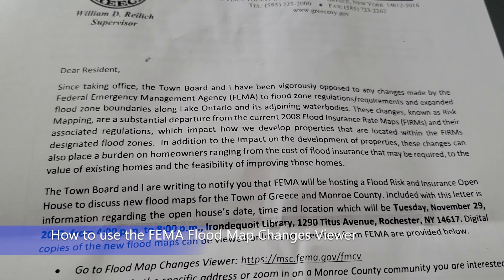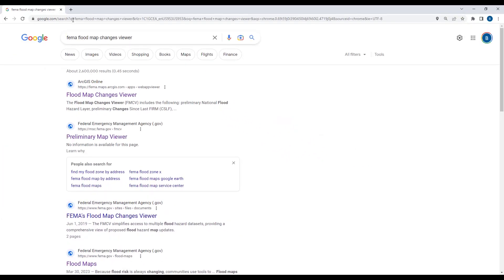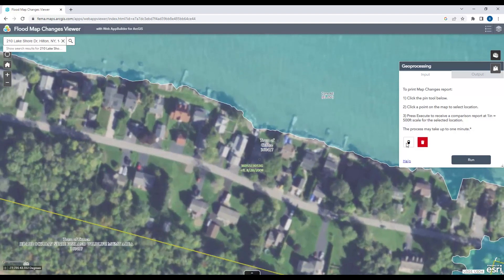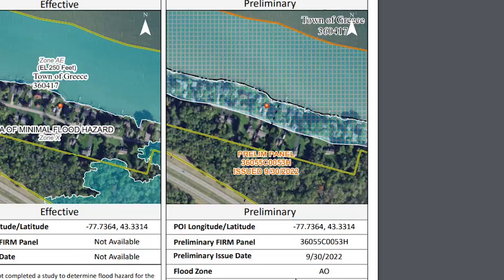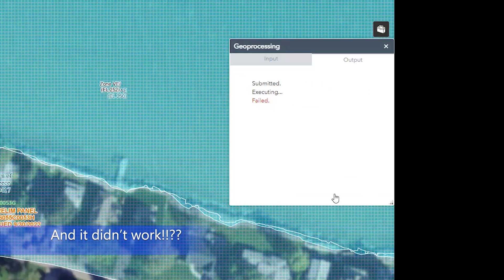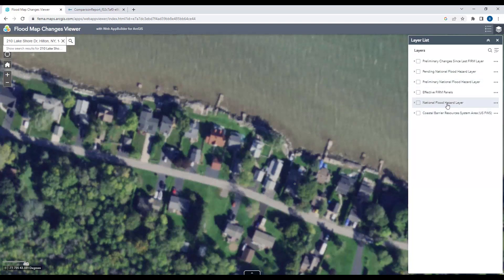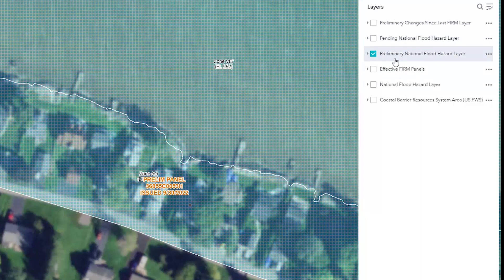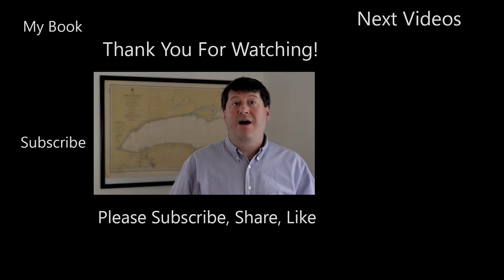How to use the FEMA Flood Map Changes Viewer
In this video I go over the basics of how to use the FEMA flood map changes viewer. If you are someone who might have your flood zone designation change, this video will walk you through the basics of how to use an online mapping tool to compare your current or effective flood zone designation with a proposed flood zone designation. Such changes can have ramifications for flood insurance.

**Note:  this video is of my own personal opinion on how to use this tool. Please consult a flood professional for more information about flood zones and insurance. **